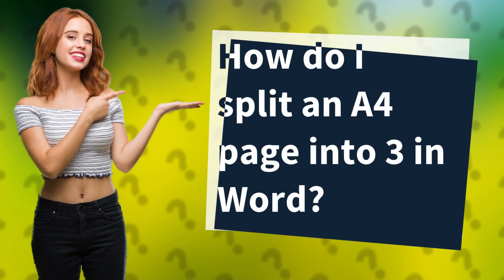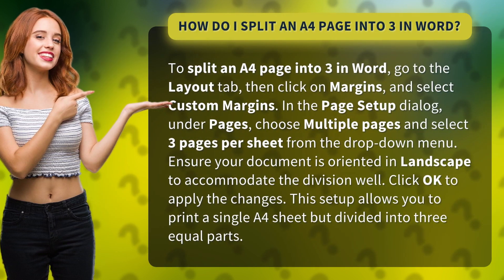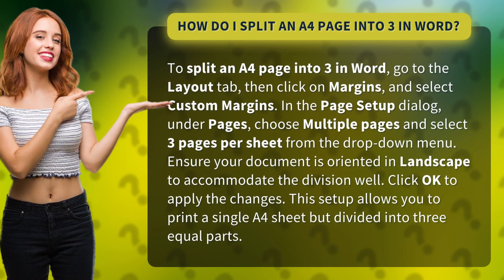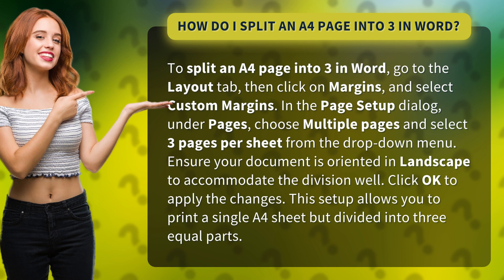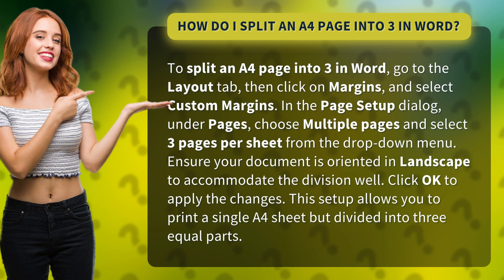How do I split an A4 page into 3 in Word?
Splitting A4 Page into 3 in Word Tutorial • A4 Page Splitting • Learn how to easily split an A4 page into 3 parts in Word using custom margins and page setup options. Perfect for creating compact handouts or flyers!